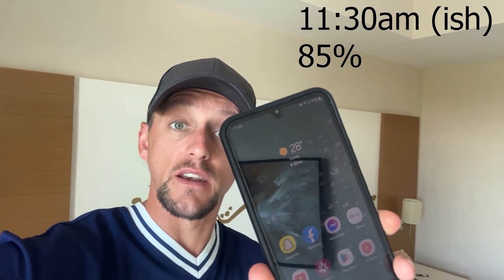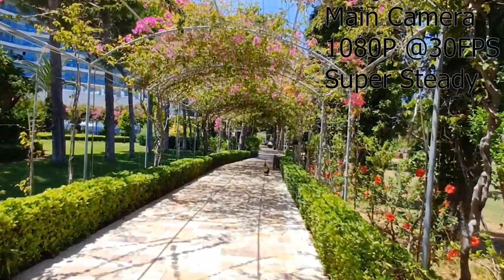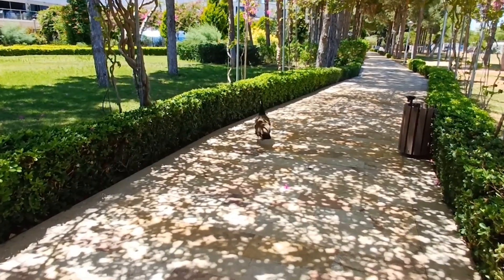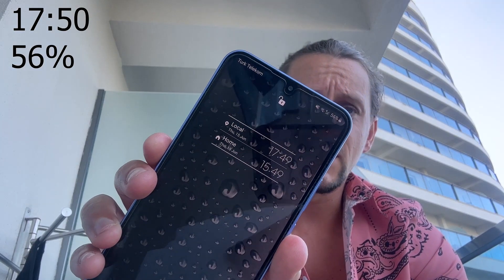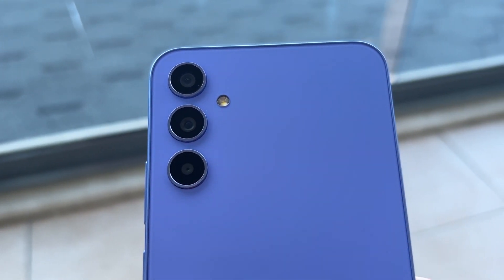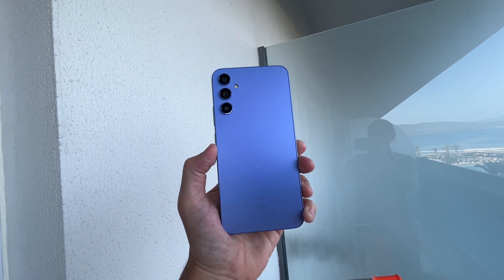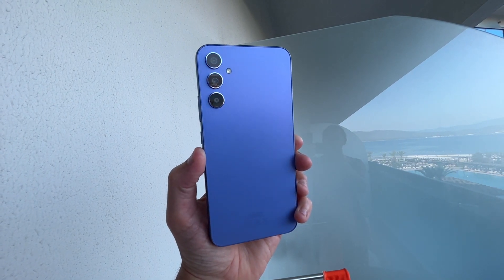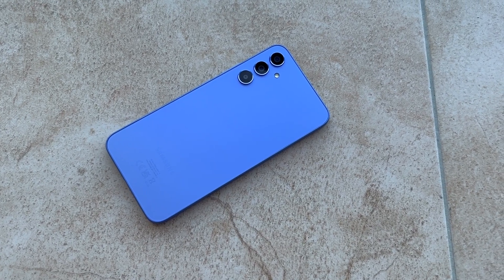Samsung Galaxy A34 Review & REAL WORLD TEST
A bit out of my comfort zone with this one. I thought I'd try a real world test vlog style video on the Galaxy A34, to show you in real time my usage and the battery performance!

I hope you enjoy, the phone offers some good specs for around the £350 mark here in the UK, however I managed to pick this up for less than £250 brand new off eBay, so if you shop around you might find a good deal.